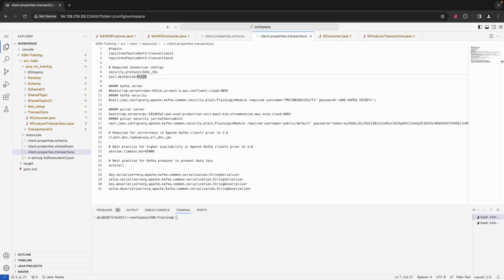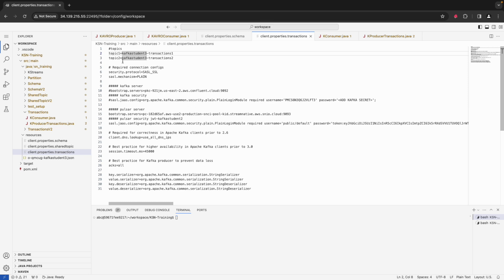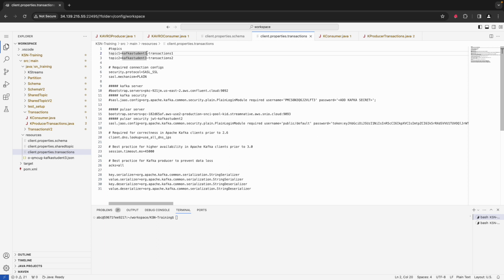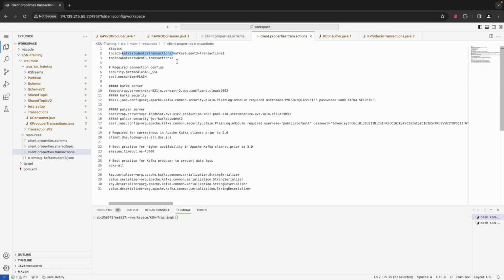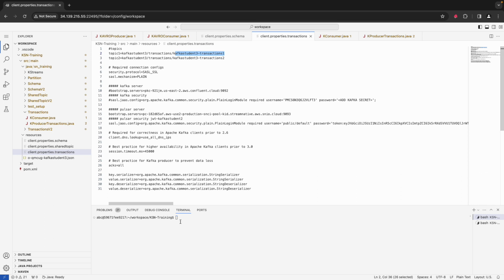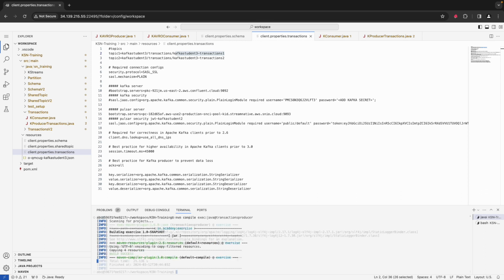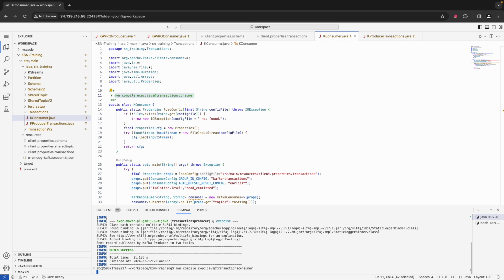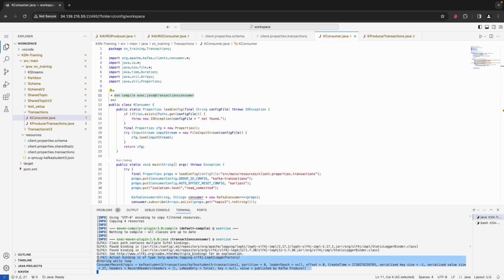StreamNative + Kafka: Convert Kafka App without Schema to Multi-Tenancy